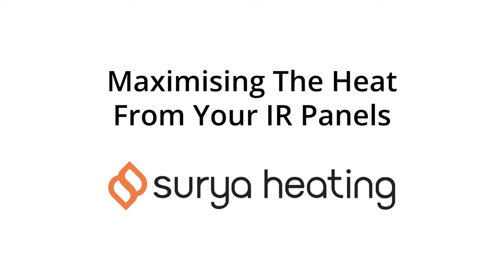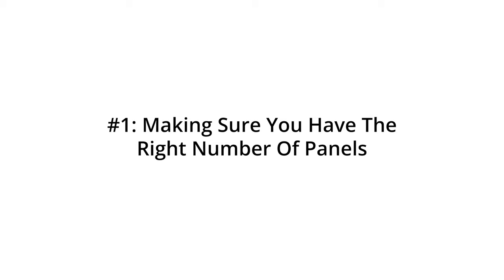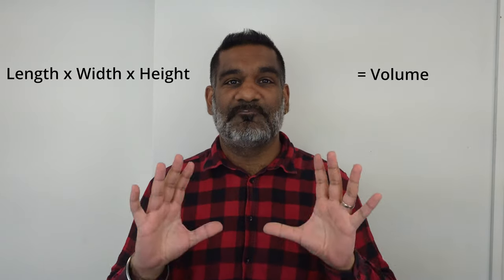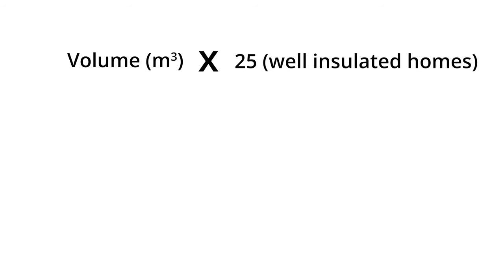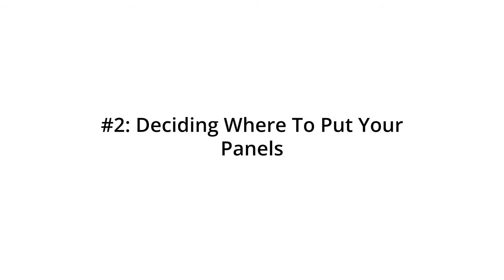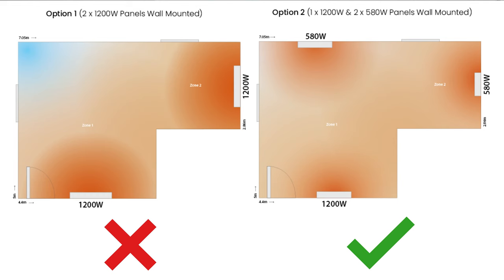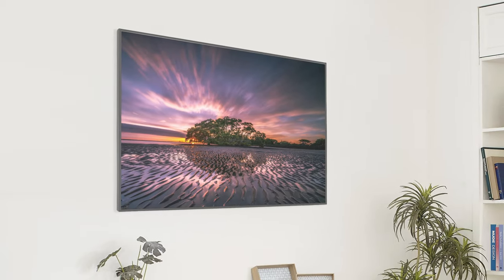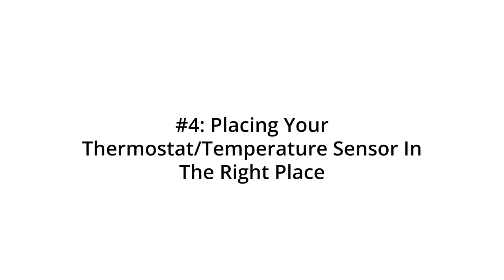Maximising The Heat From Your Infrared Heating Panel - [Surya Heating]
Your infrared setup will probably differ from your normal radiator layout - we dive into how to use infrared and get the most out of IR panels!